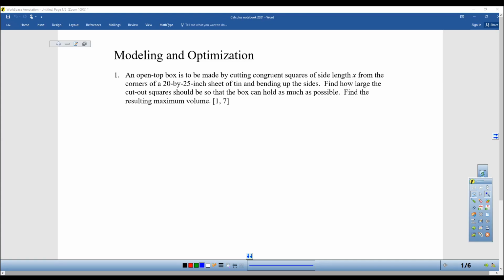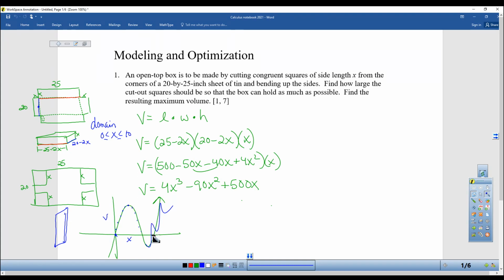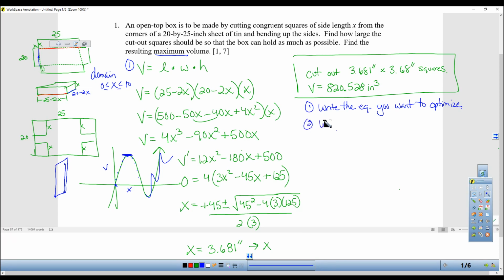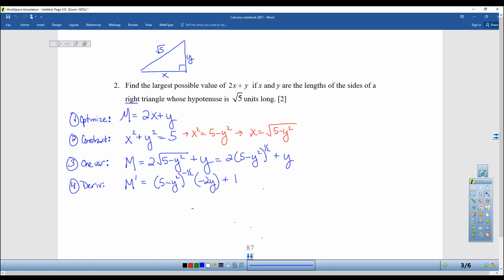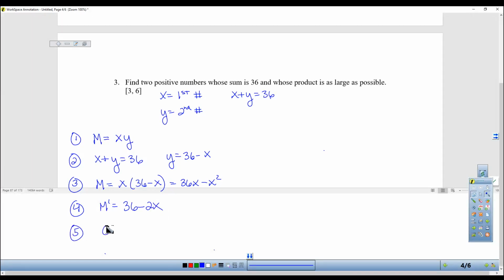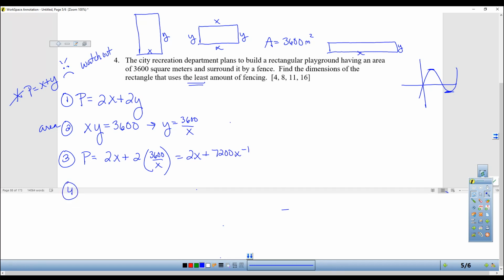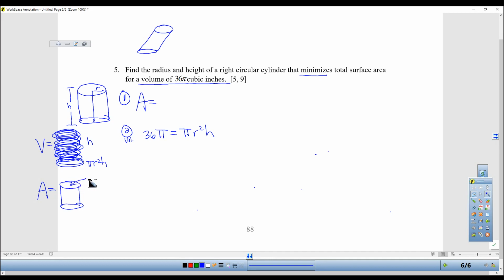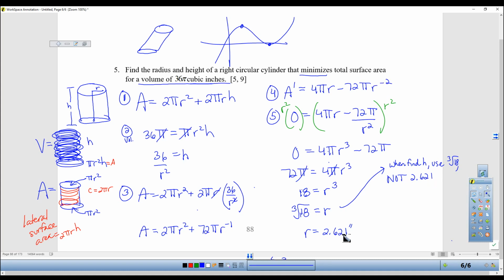Calculus 19A: Modeling and Optimization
This lesson works through five complete problems on modeling and optimization. If more practice problems are needed, there are two more videos in the series.